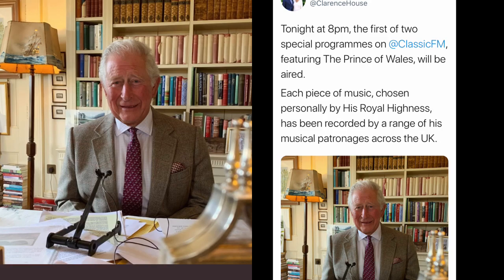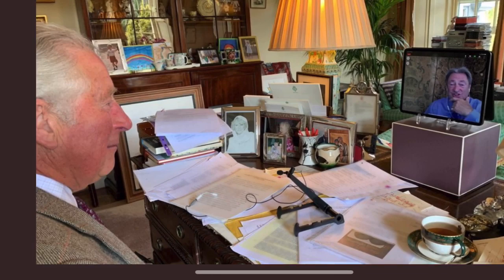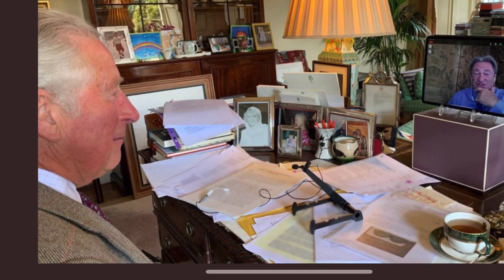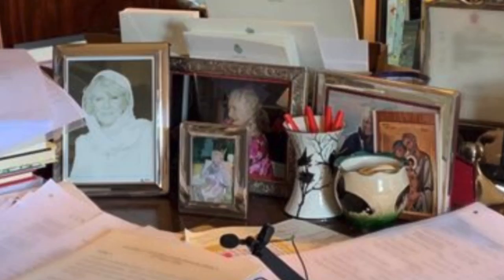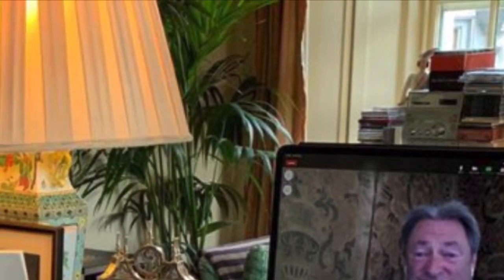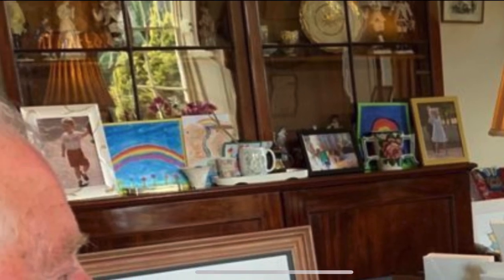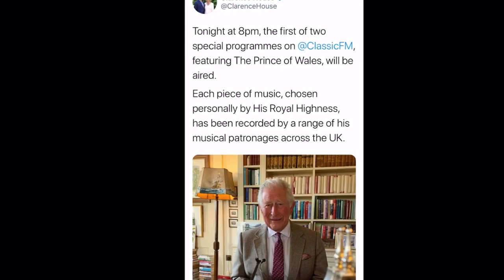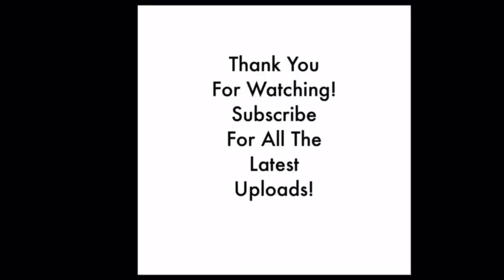Inside LOOK At Prince Charles Birkhall Home Office Study!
Birkhall is the Scottish home of The Prince of Wales & The Duchess of Cornwall, otherwise known as The Duke and Duchess of Rothesay when in Scotland.
Birkhall skits on the Queen's private Balmoral estate.